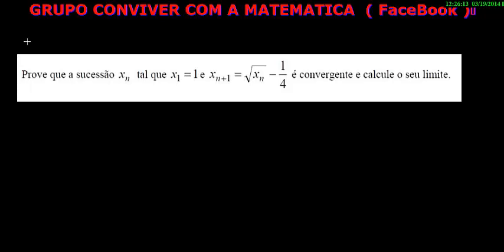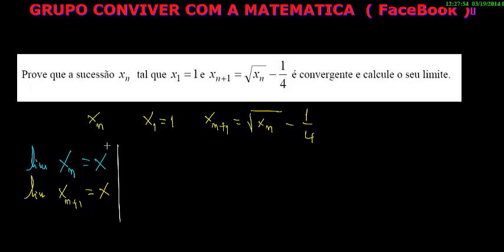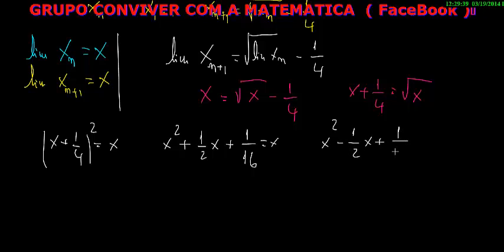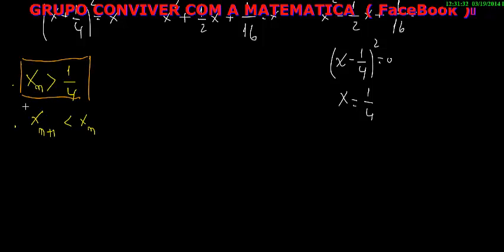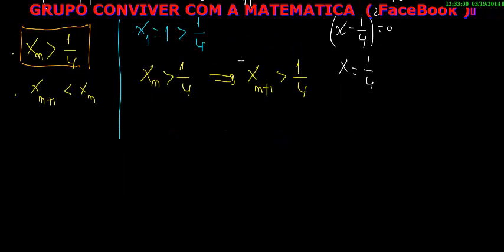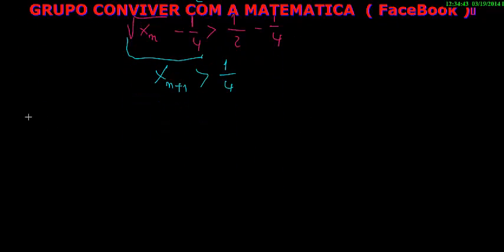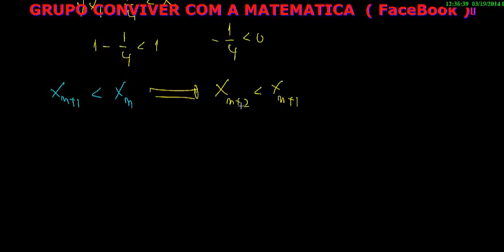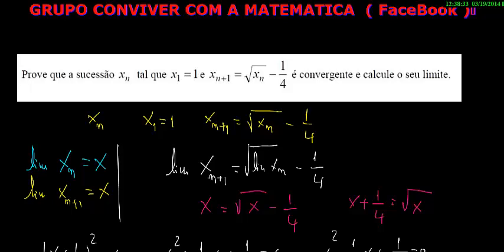Limit of a sequence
Doing this video in english